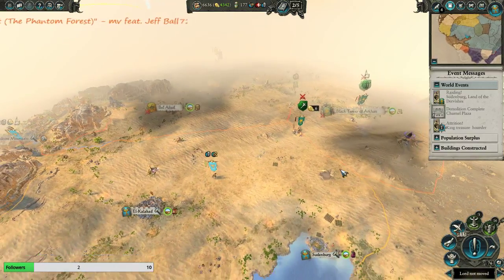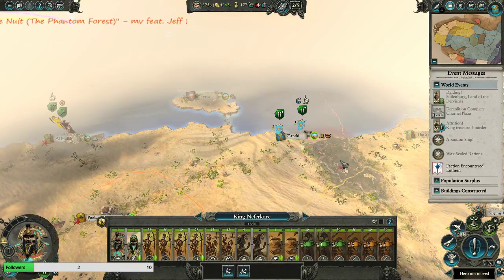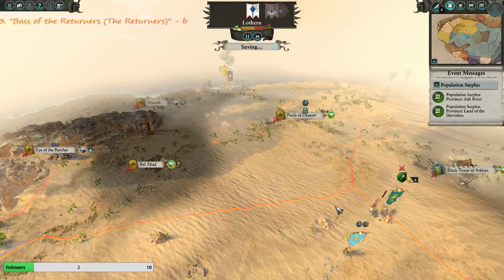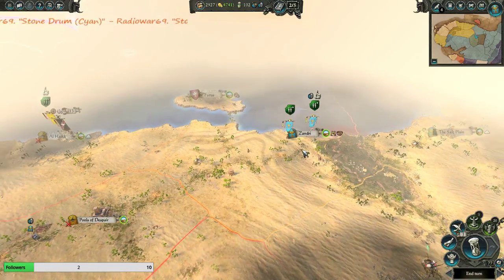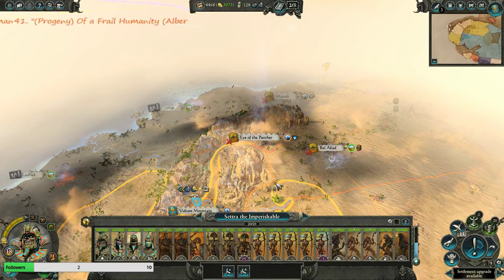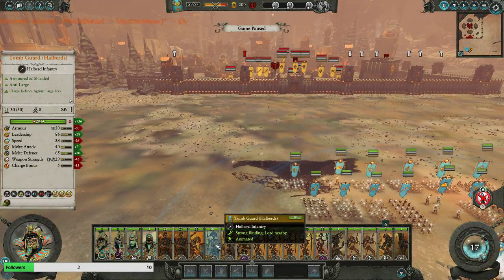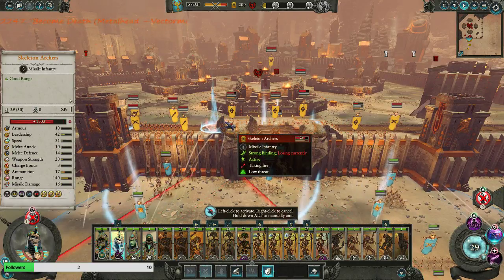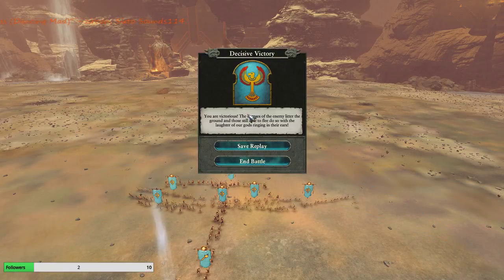Warhammer 2 Tomb Kings Pt. 13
Total War: Warhammer 2

Watch as I take control of the Tomb King faction and attempt to take collect 5 of the 9 books of Nagash and dominate the world of Warhammer. A fun mix of strategy and RTS in a gothic fantasy setting where there are no good guys, only war.

Category:  Gaming